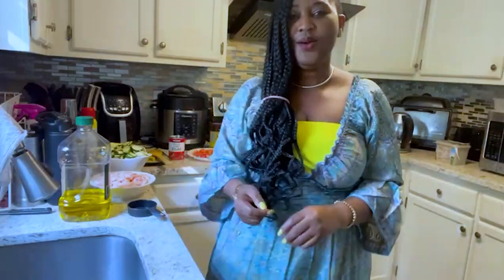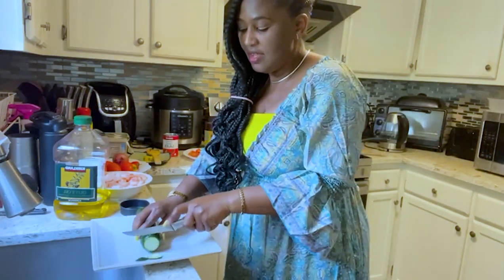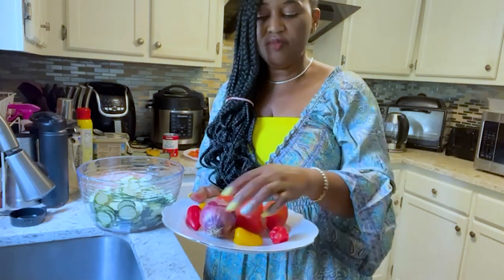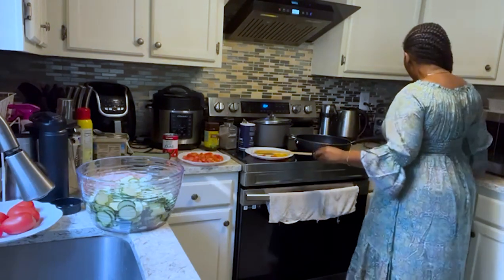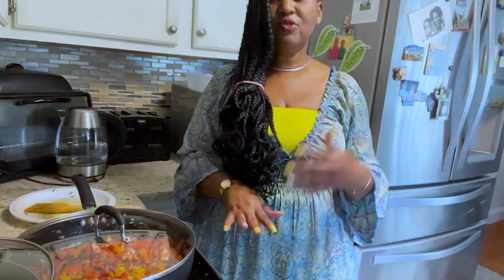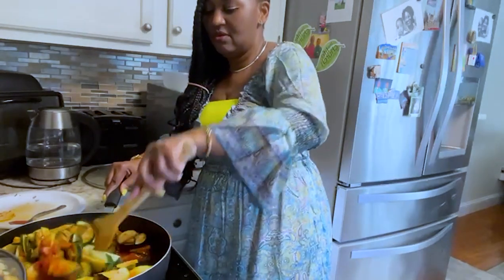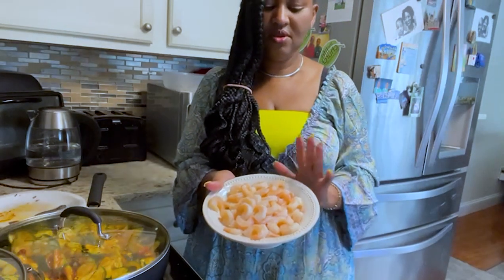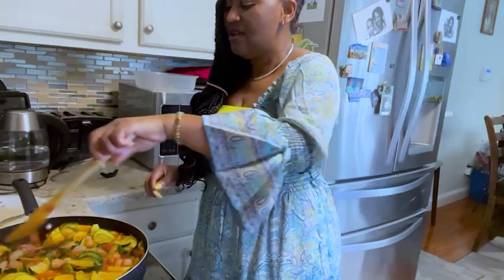How to make Zucchini Stew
In this video, we're going to show you how to make a delicious and hearty Zucchini Stew. This dish is is rich in vitamins and minerals it offers several health benefits ranging from improved digestion and it also helps lower the risk of heart disease.